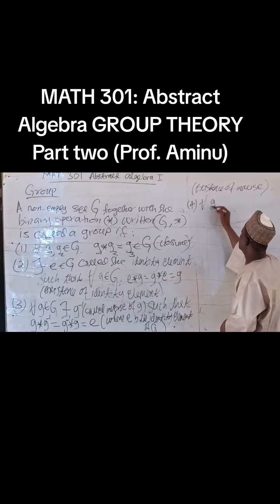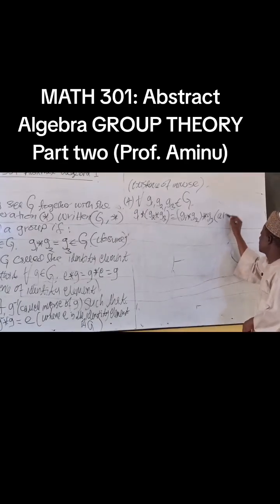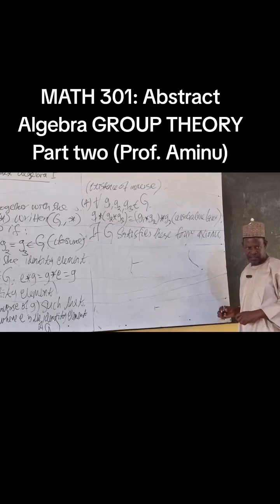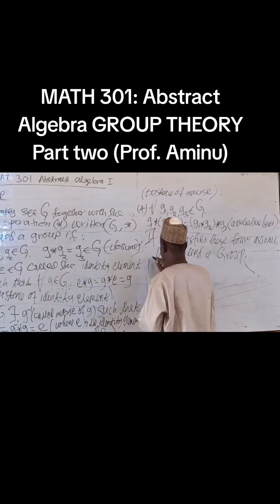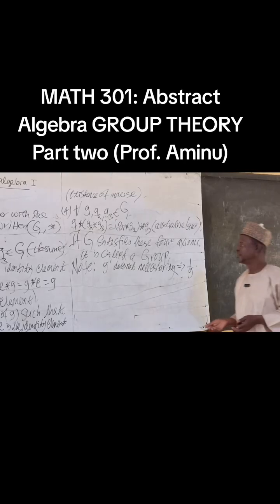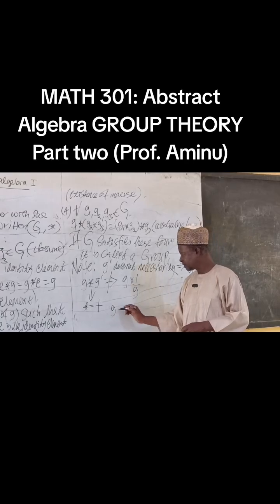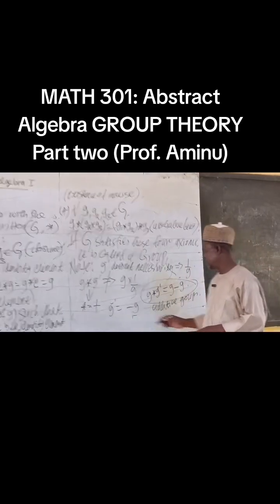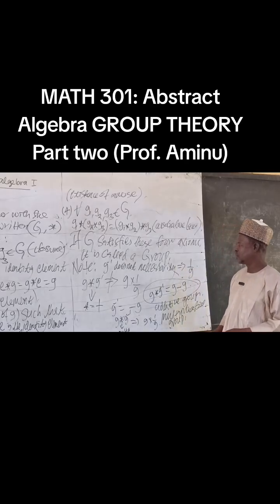Prof Aminu Presents part two of lectures on GROUP THEORY in MATH 301 Abstract Algebra